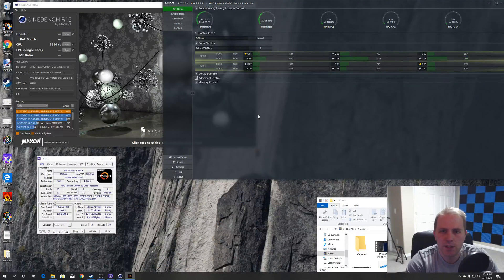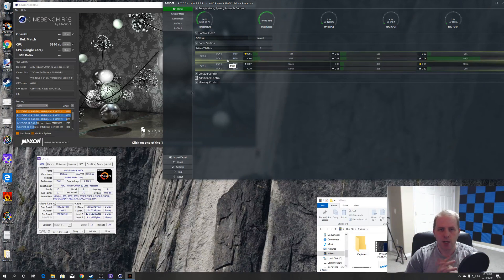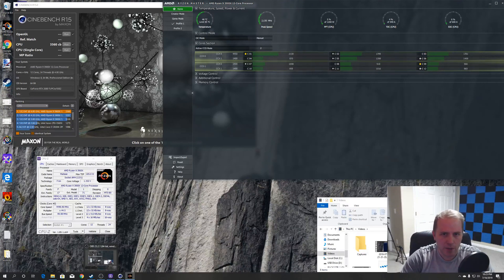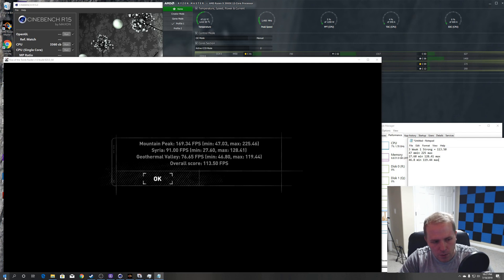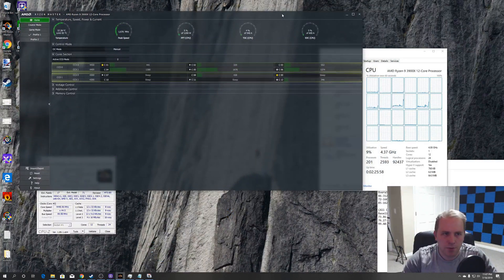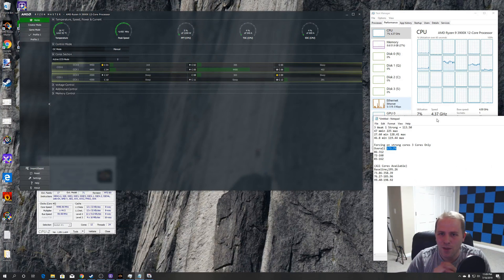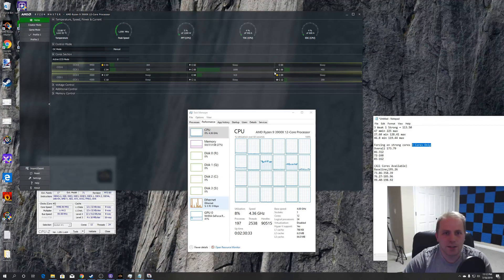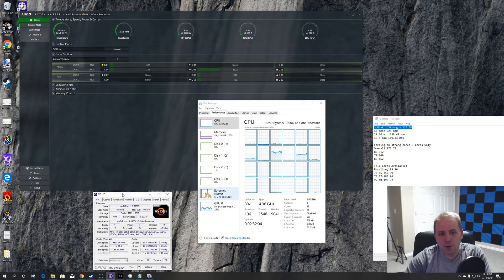Ryzen 3900X CCX Prioritization Experiments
In this video I will force a 1 strong ccx and 3 weak ccx environment to see how well we can prioritize strong CCX and weak CCXs.
3 Takeaways:
A) When utilizing strong CCX cores and weak CCX cores; Windows Doesn't know how to prioritize stronger CCX cores.
B) You can prioritize certain CCX Cores; to dramatic effect but only at the expense of limiting core count for applications.
C)Making the windows scheduler CCX aware and allowing to prioritize certain CCX would be a major benefit and could boost performance. I don't know the

So far you can only allow an application to use or not use certain cores; but cannot distinguish strong cores form weak cores without specifically disallowing the weak cores; which can hurt performance because less cores are available for usage.